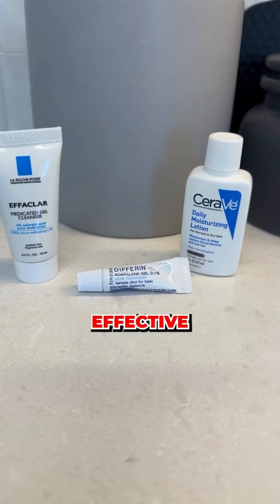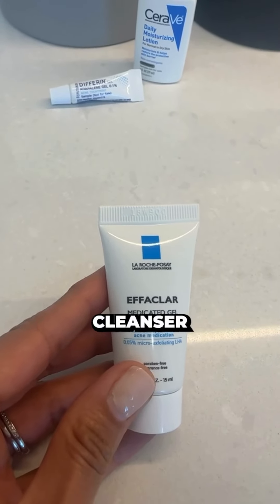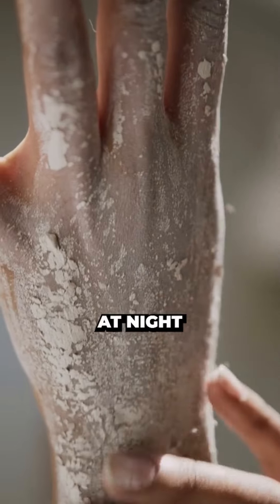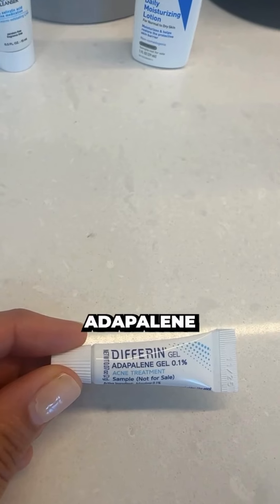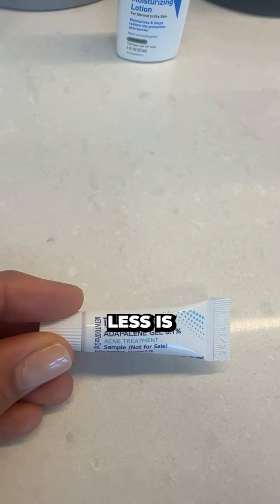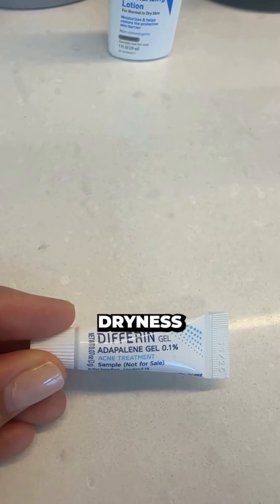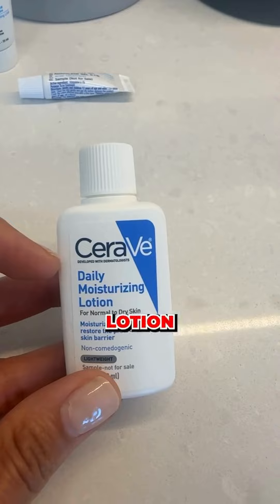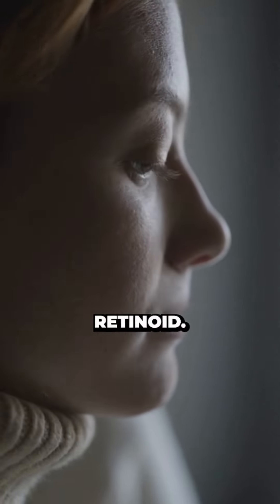A simple yet effective PM skincare routine for acne-prone skin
Looking for a simple yet effective PM skincare routine for acne-prone skin?
Join me as I share which products you should use to help promote a smoother complexion while you sleep. 💫✨